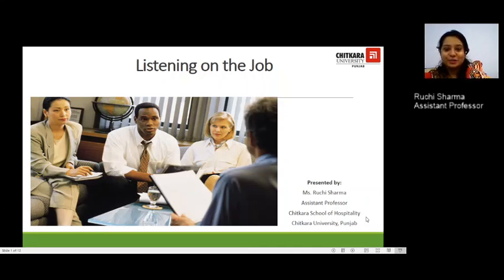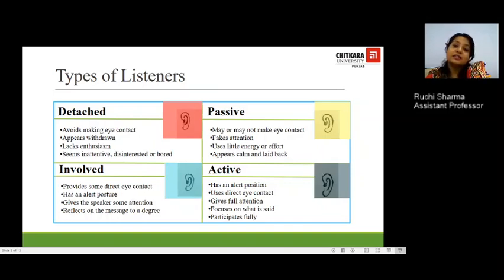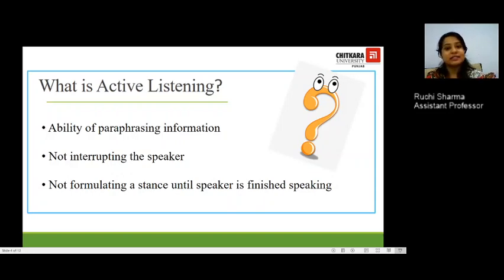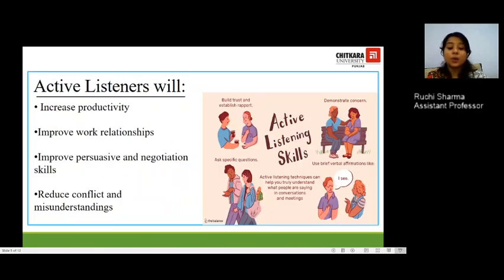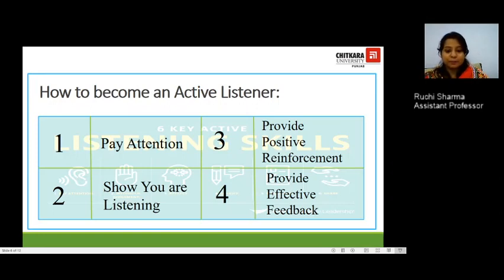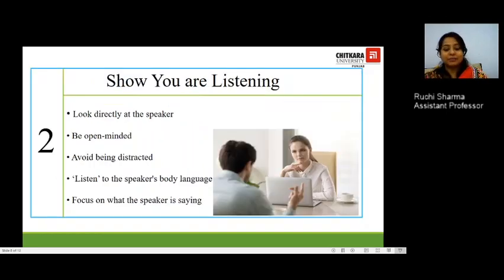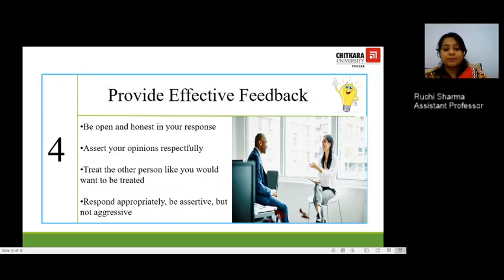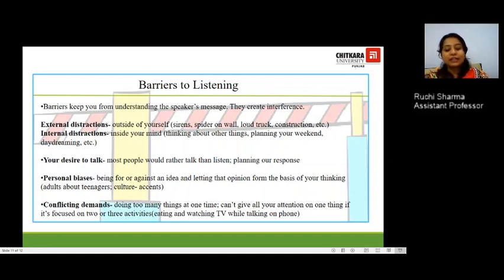Listening on the Job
In order to master listening skills one has to become an active listener. This video will help you understand the types of listening and various types of listeners. It will also guide you to become a conscious active listener for better prospects to be achieved by honing listening skills to be utilized at the workplace.